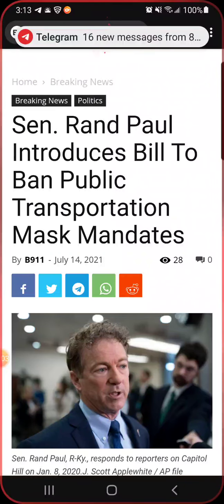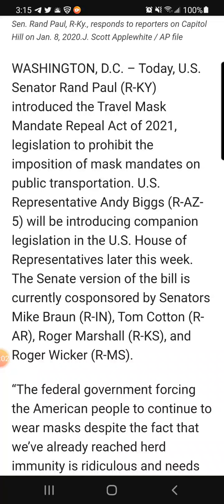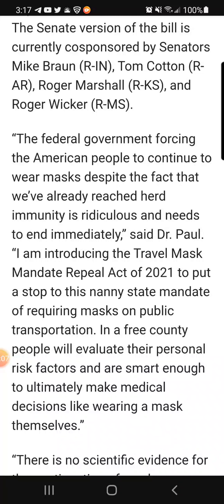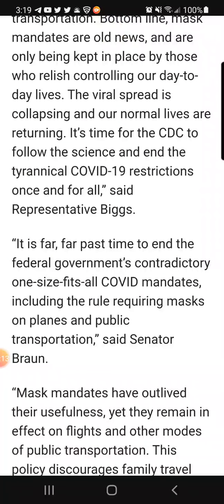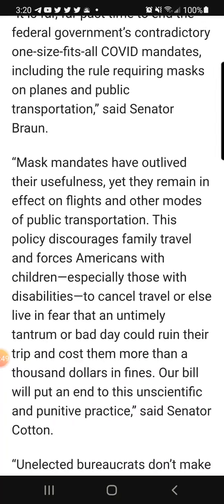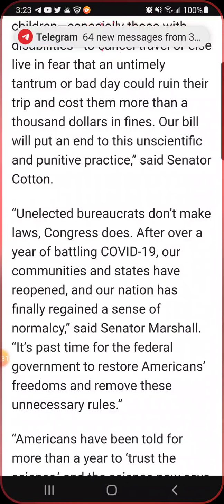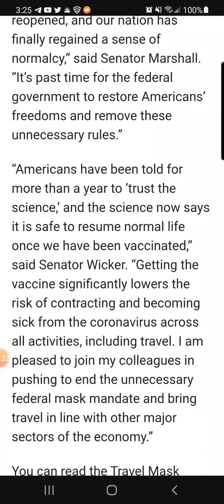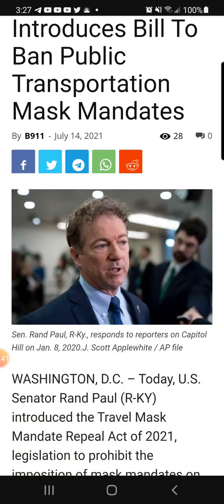BREAKING NEWS: Rand Paul introduces bill to ban public transportation mask mandates 👀